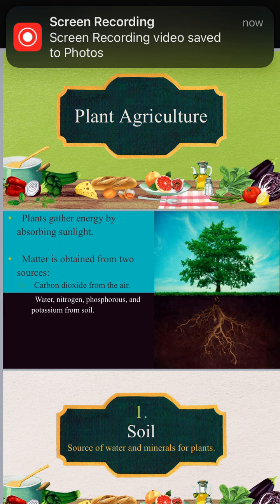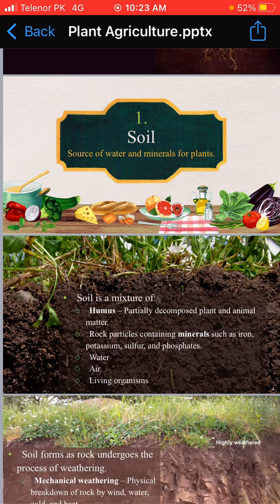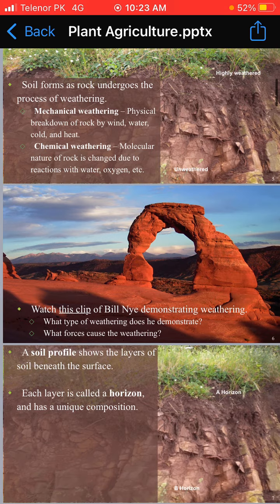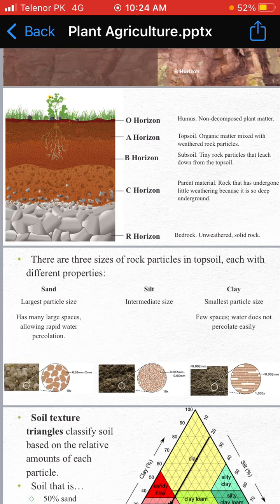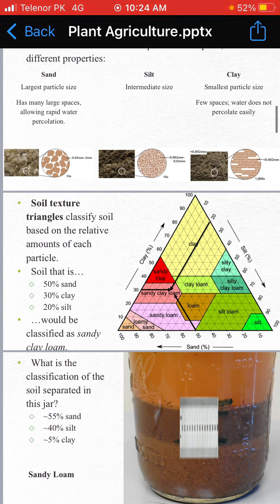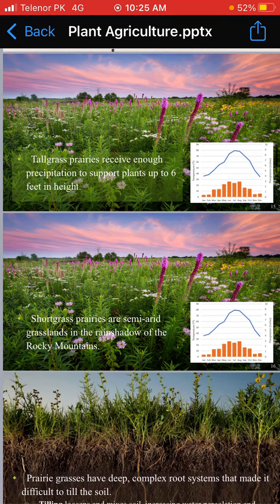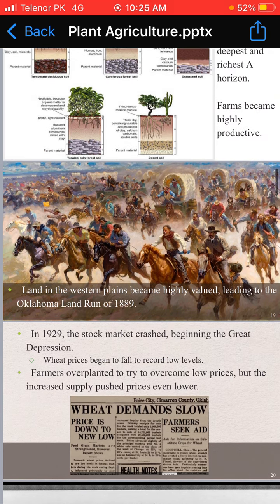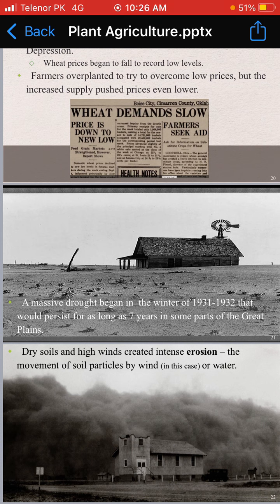15 August 2022